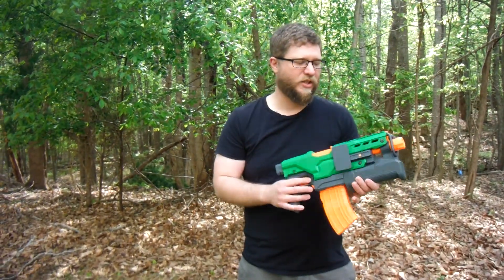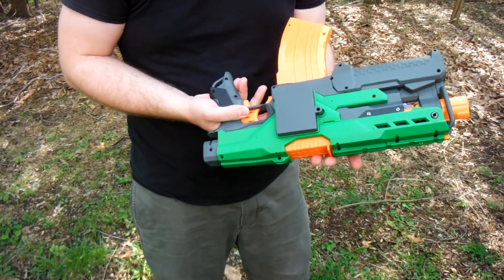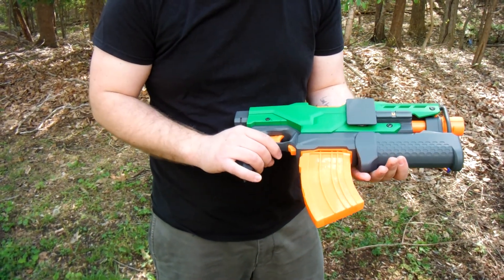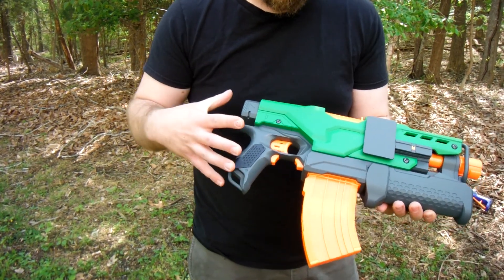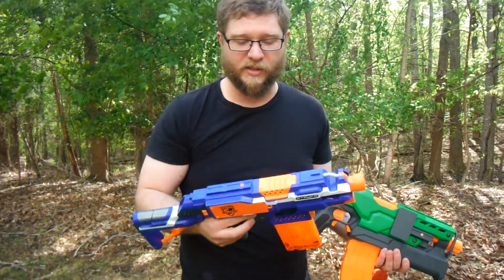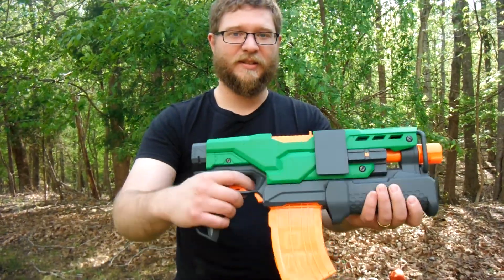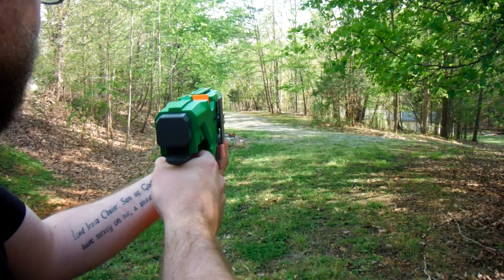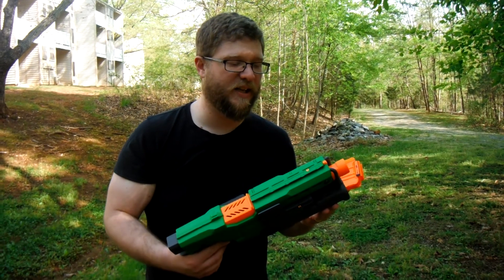The Banshee: A Custom Demolisher Build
In this video I cover the aesthetic and performance mods that I've done to my Nerf Demolisher. I also do a brief firing demonstration.

I'd like to thank, fellow youtouber, Foamdata Services. I wouldn't have been able to finish this project without his videos.